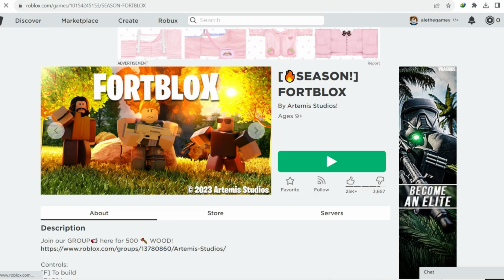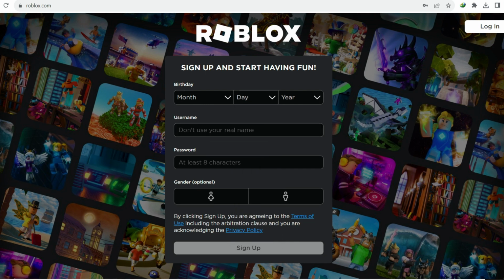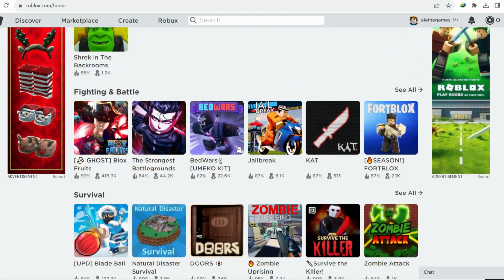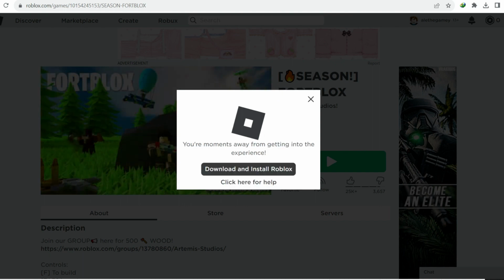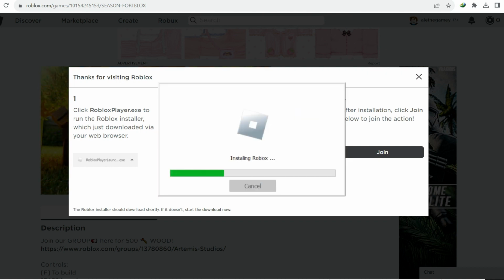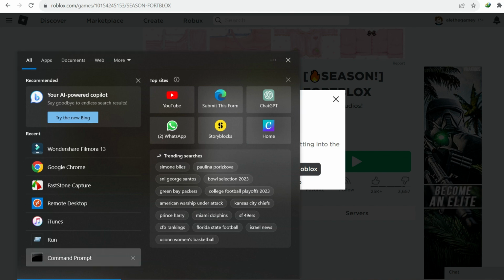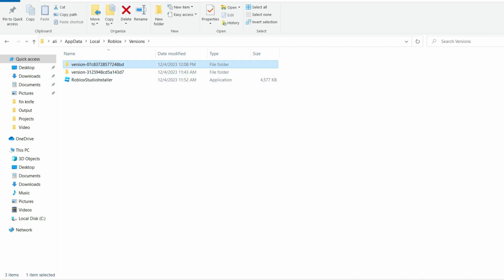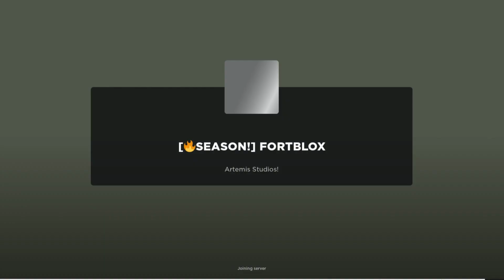How To Install And Play Roblox On Pc Laptop Windows 2024